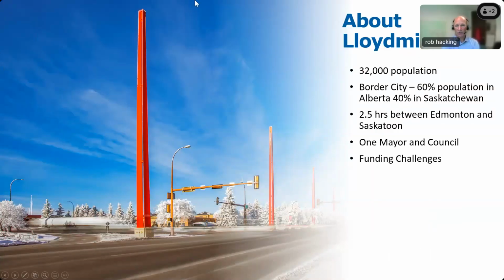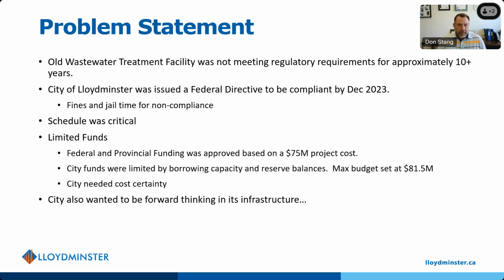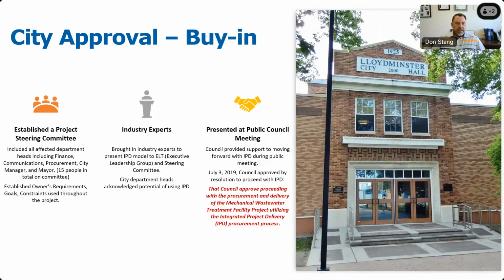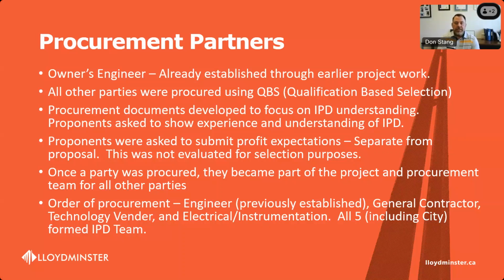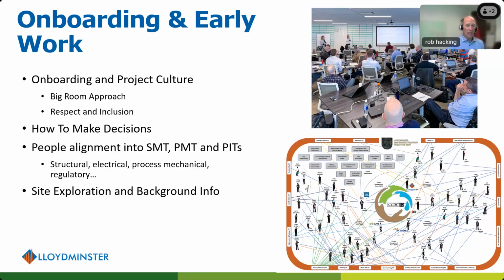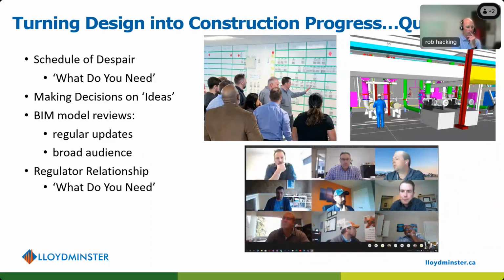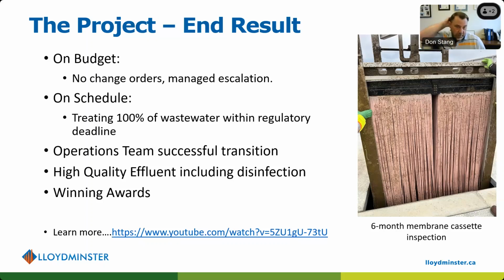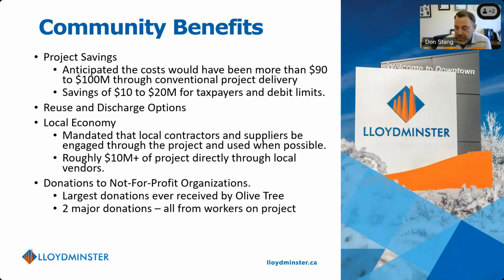Lloydminster Delivery Model to Maximize the Value of Next Generation Wastewater Treatment Upgrade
Discover how The City of Lloydminster completed its Next Generation Membrane Bioreactor upgrade using the collaborative Integrated Project Delivery (IPD) model, the first to be used on a wastewater treatment plant in Canada. We'll discuss the project drivers, selection of MBR, the environmental preservation being realized, and water reuse abilities delivered on-time and on-budget.